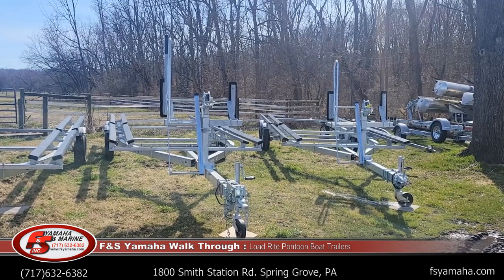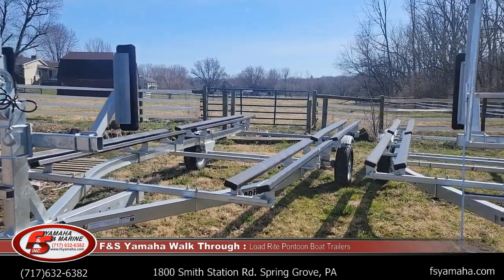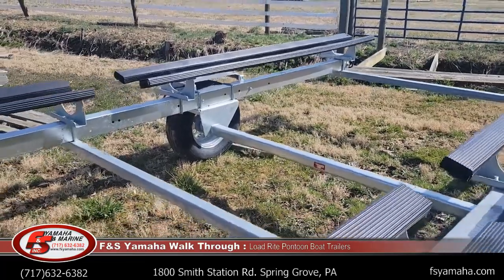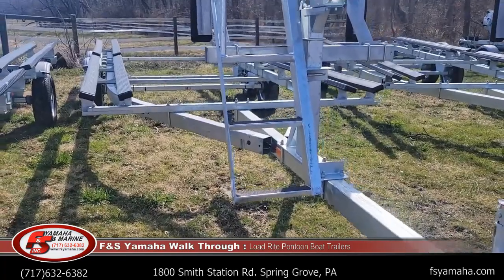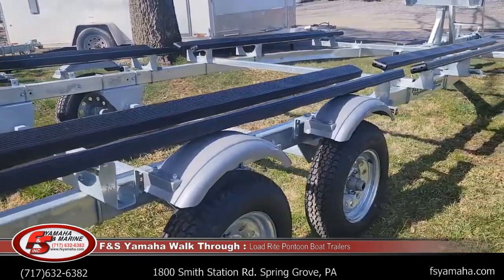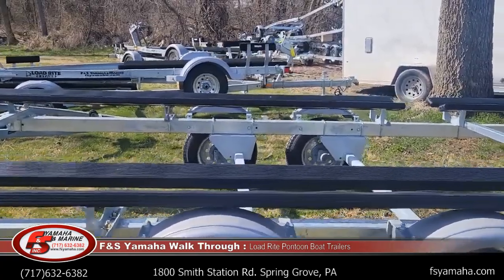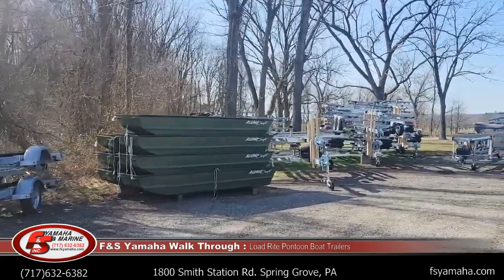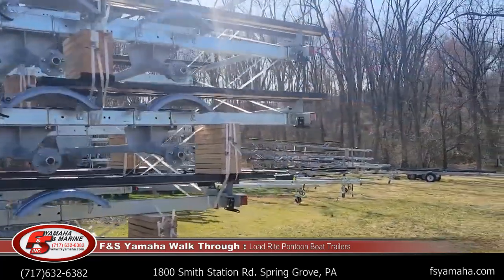2023 Load Rite Pontoon Boat Trailers@fsyamahaandmarine3536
1800 Smith Station Rd
Spring Grove, PA 17362